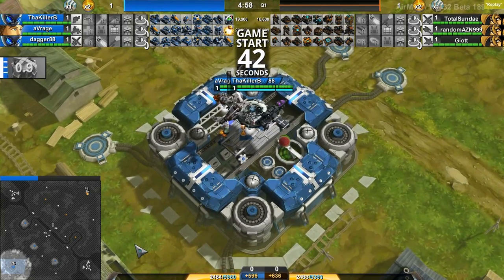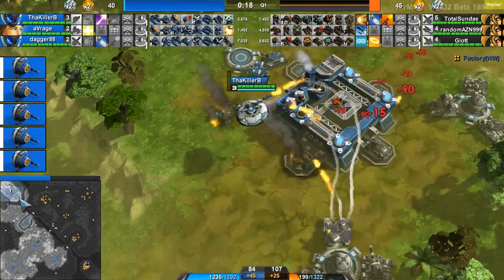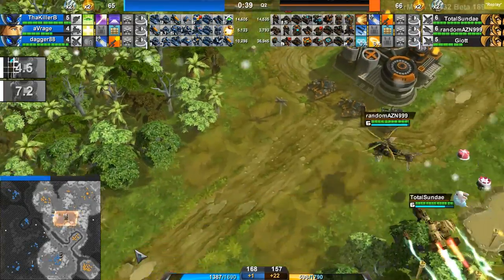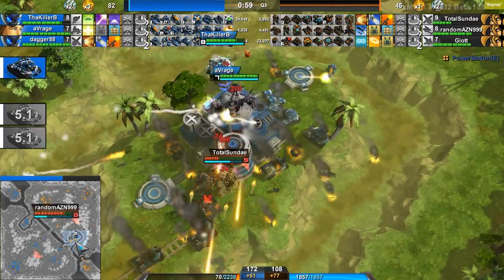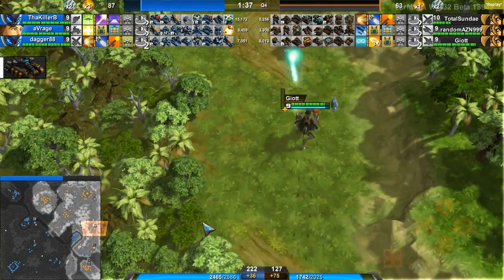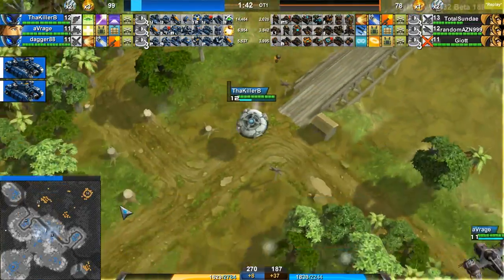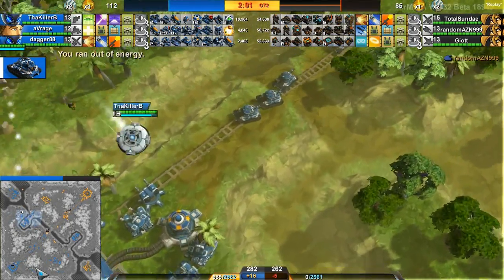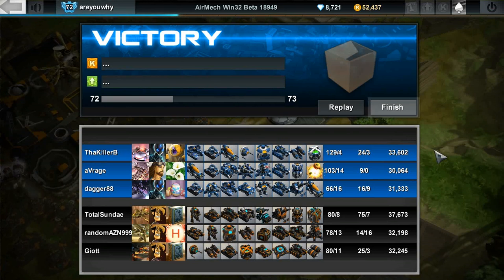3v3 Vale: ThaKillerB aVrage dagger88 v TotalSundae randomAZN999 Giott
AirMech Ranked 3v3 - Build: 18949 - Map: Vale
ThaKillerB + aVrage + dagger88   -VS-
TotalSundae + randomAZN999 + Giott

Thanks to ThaKillerB for submitting this replay!

Replay manager and viewer by Knomo: AMAna 3.0!

Send me funny games for 2-Star Mavericks! You will earn a delicious code!

Send Me Replays!

Some of the stuff I say doesn't make sense. When that happens, just ignore it.